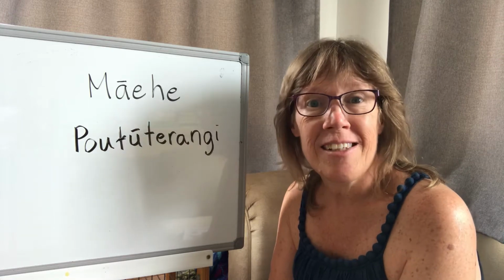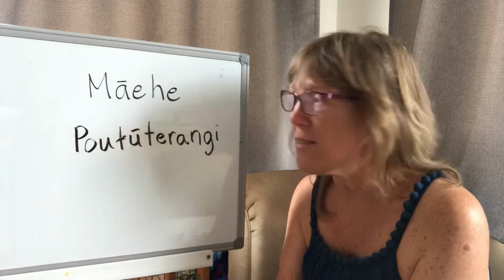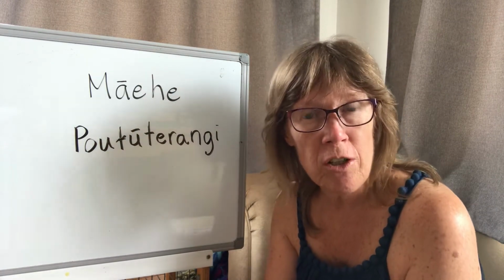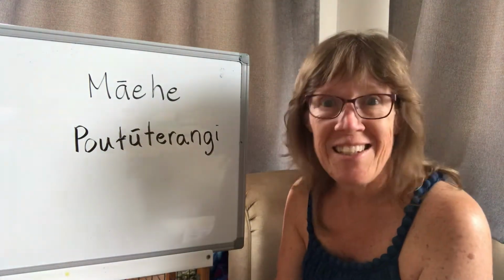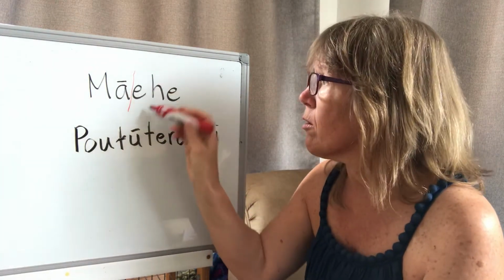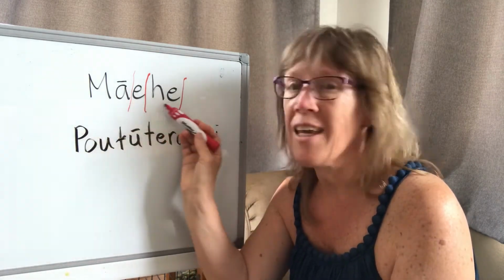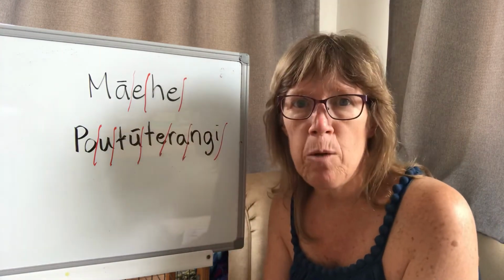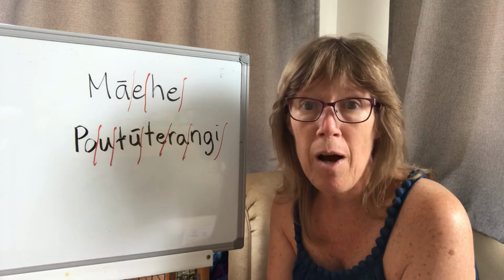Let’s learn to pronounce the Māori words for March